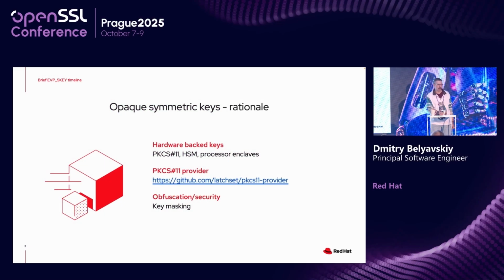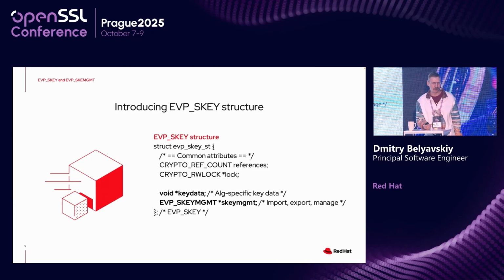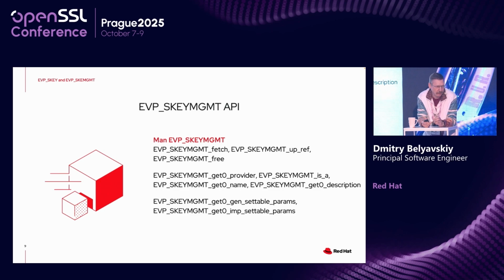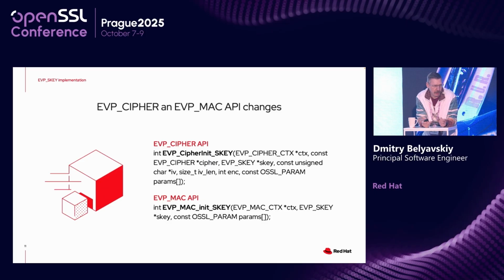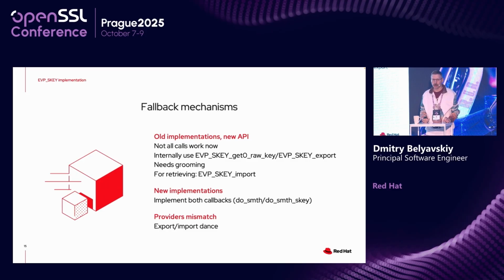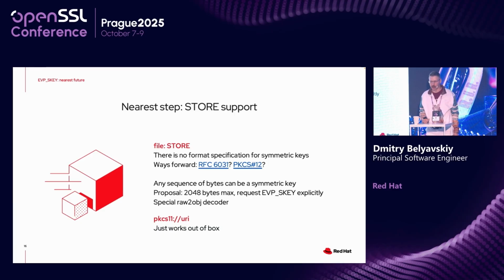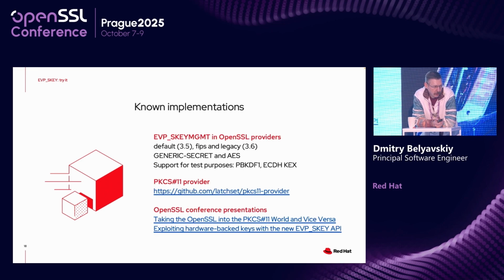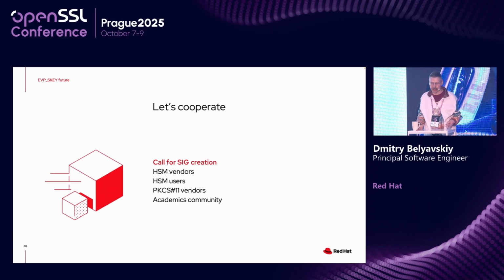OpenSSL Conference 2025 - Dmitry Belyavskiy - Symmetric Keys: Beyond the Raw Bytes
Before OpenSSL 3.5 we implied that symmetric keys are always represented as an array of bytes. Unfortunately, that's not enough for non-extractable symmetric keys.
Since 3.5 we are closing this deficiency.